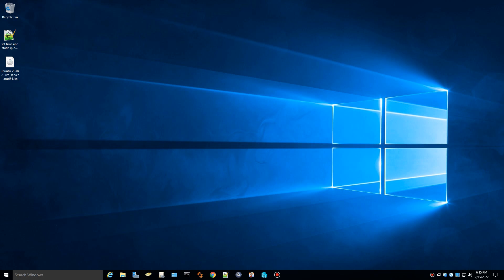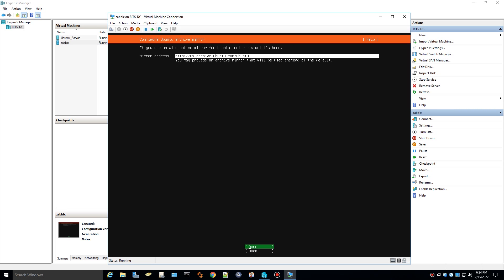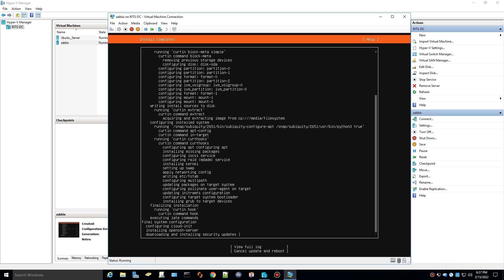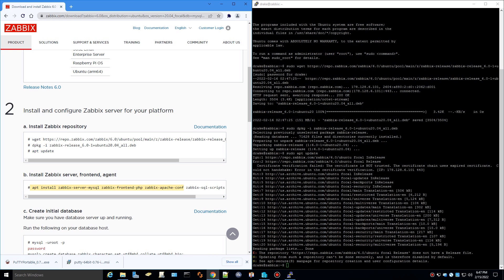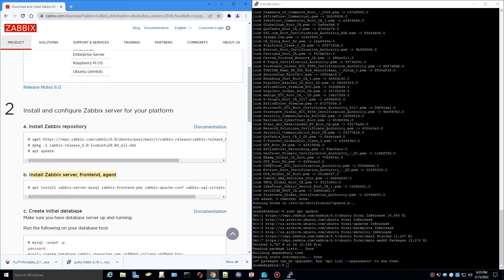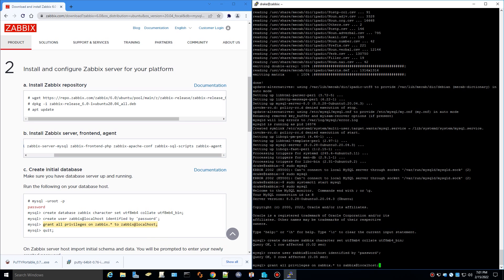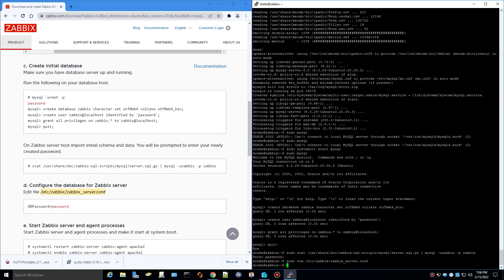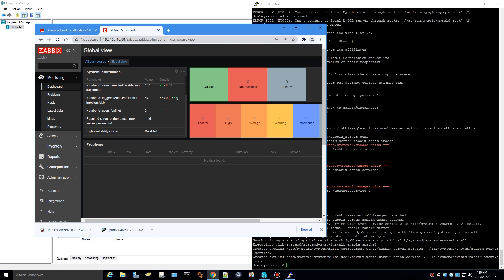How To Install Zabbix 6.0 On Ubuntu Server 20.04 - 100% Working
Walking you through getting Zabbix 6.0 installed on Ubuntu Server 20.04 LTS

00:52 setting up Hyper V for Ubuntu Server install
2:05 Ubuntu server installation begins
2:18 setting static ip on Ubuntu server
6:33 ssh to Ubuntu server and begin Zabbix install
7:07 install Zabbix repository
8:13 apt update failure due to certificate and how to fix
11:00 installing mysql-server (required)
11:50 setting up mysql database for zabbix
12:40 import schema data with zcat
13:18 monitoring schema data install for completion
14:32 set the database password in the zabbix_server.conf
15:16 start Zabbix server and agent process
15:43 setting up the front end
17:22 my beautiful face